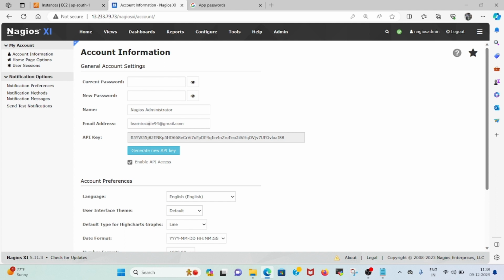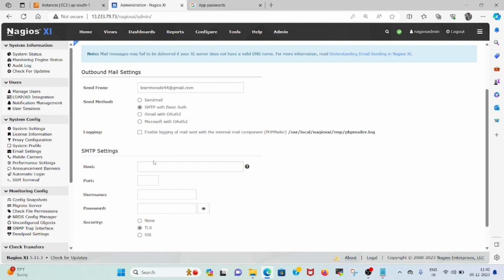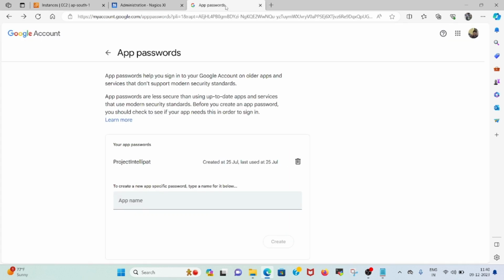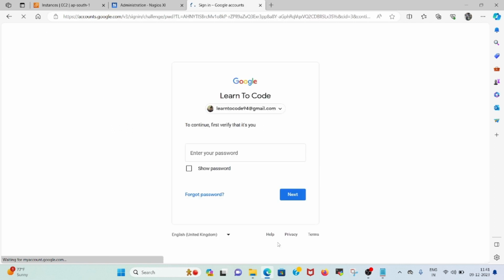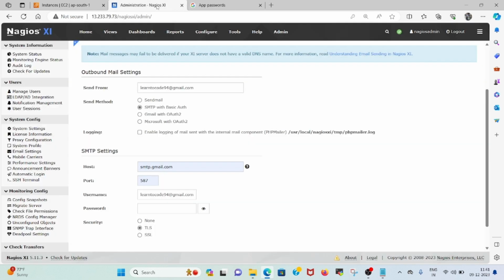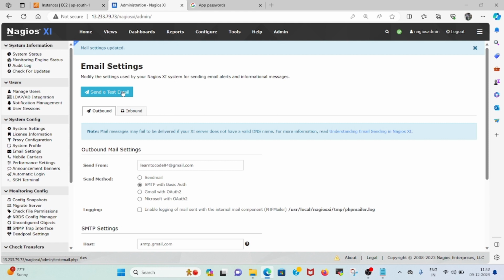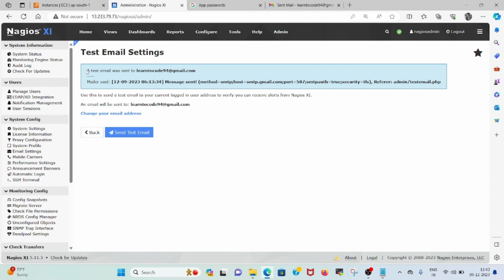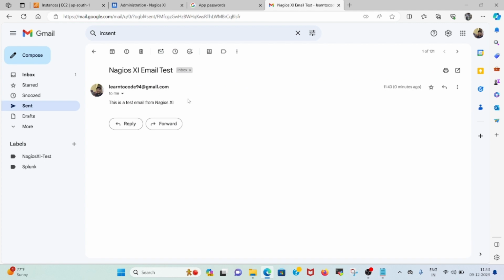Lesson_18 Configuring Email Settings in Nagios XI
Welcome to another insightful tutorial in our Nagios XI series! In this Lesson, we'll guide you through the essential process of configuring email settings in Nagios XI. Efficient email configuration is crucial for timely notifications and alerts, ensuring you stay informed about the health of your systems.

🛠️ Tools Used:

Nagios XI
SMTP Server (e.g., Postfix, Sendmail)
Email Client

🎓 Who Should Watch:

Nagios XI enthusiasts
System Administrators
IT Professionals